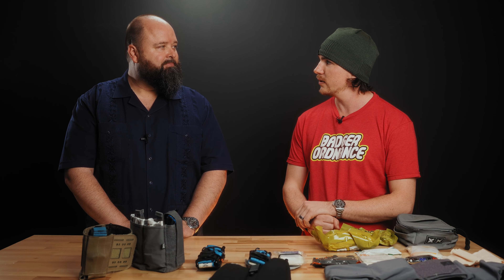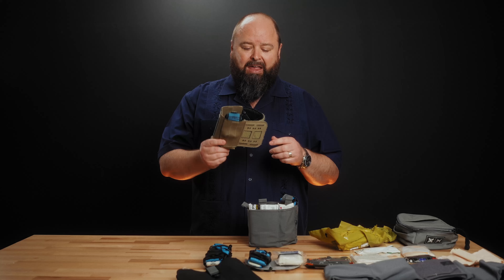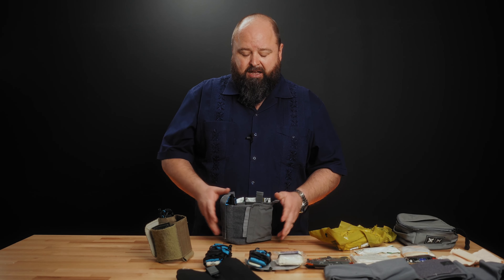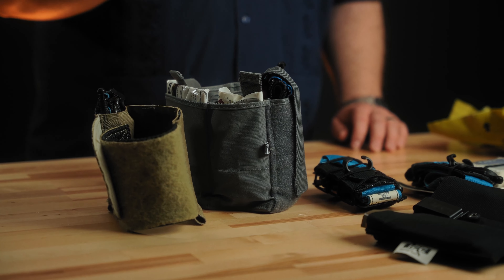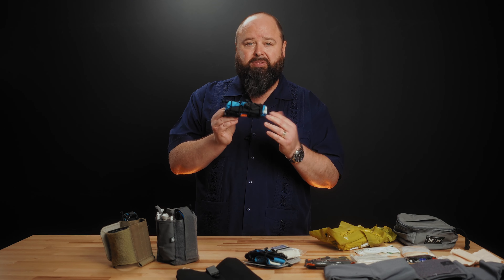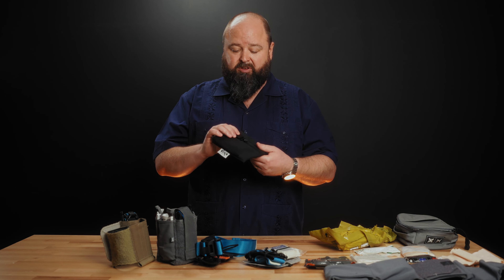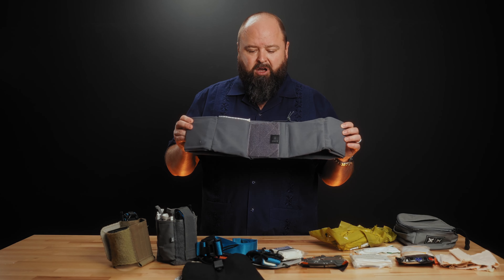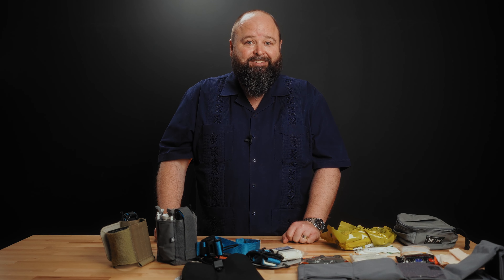Methods Of Carry- Medical Gear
In this video, Caleb from Lone Star Medics joins Ike from Big Tex Ordnance to discuss various methods for carrying everyday carry (EDC) medical gear. Caleb covers the essential contents of an EDC medical kit, including a tourniquet, pressure bandage, and wound packing material, with the optional addition of chest seals.

Caleb discusses his favorite methods of carry, including:

1. Ankle rigs: The SFD Responder from FrogPro and Safer, Faster Defense, and the Defense Mechanisms ankle rig.
2. Pocket carry: Using the Raven Concealment pocket shield with wound packing material and a soft tourniquet rubber-banded to it.
3. Belt-mounted options: The PHLster Flat Pack Tourniquet Carrier, worn at the 10 or 11 o'clock position on the belt.
4. Inside-the-waistband kits: The Immediate Casualty Carrier, worn at the 7 or 9 o'clock position.
5. Belly bands: The Unity Tactical or Vertx clutch, suitable for wear with dresses or skirts.

Caleb emphasizes the importance of keeping your EDC medical gear minimalistic and tailored to your mission and specific needs. Join Caleb Cosby from Lone Star Medics as he shares his expertise on carrying medical gear as part of your everyday carry.